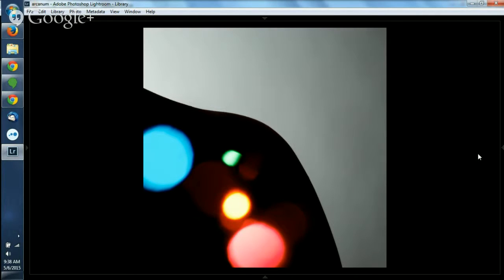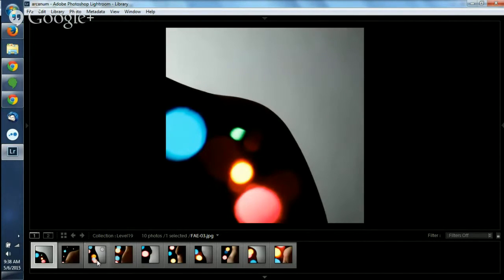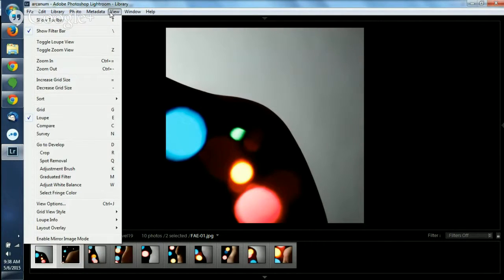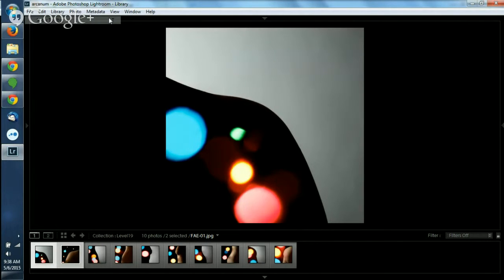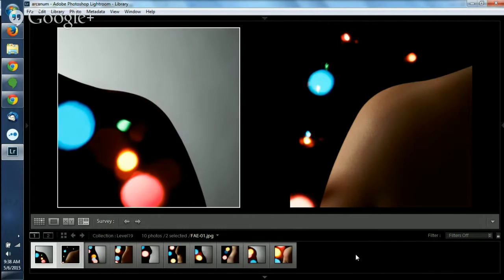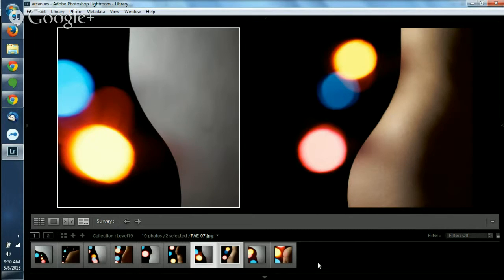JLark's Level 19 Critique with Tom Adam - The Arcanum